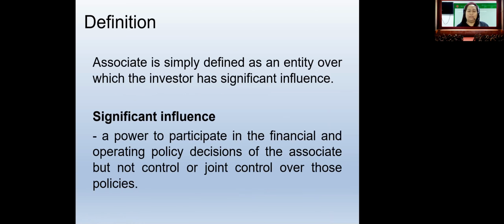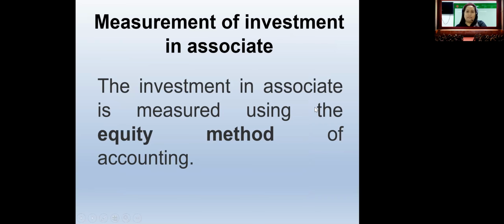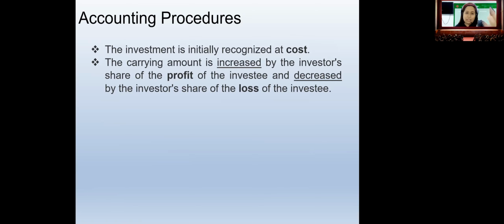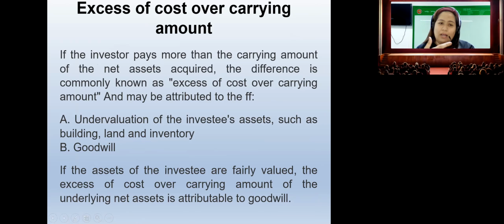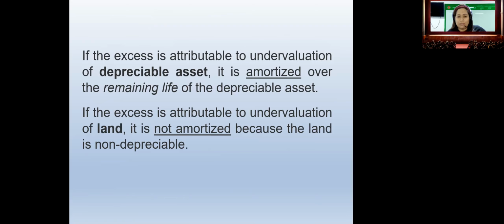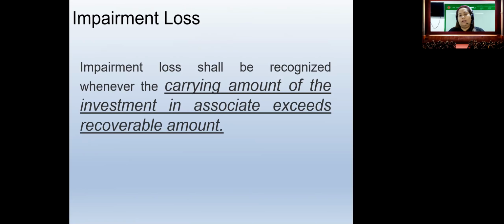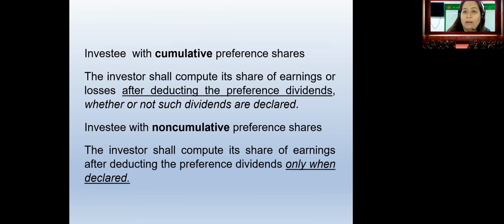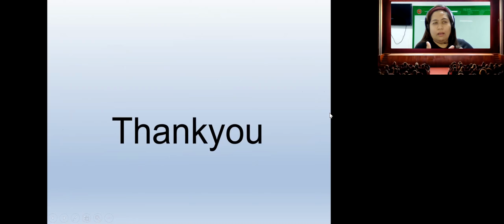PAS 28 Investment in Associates ( Theory )